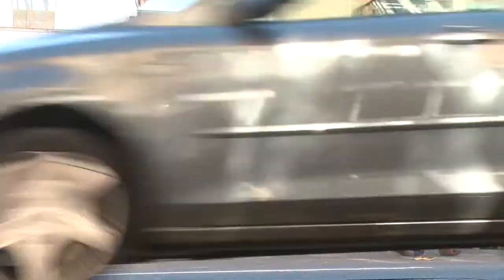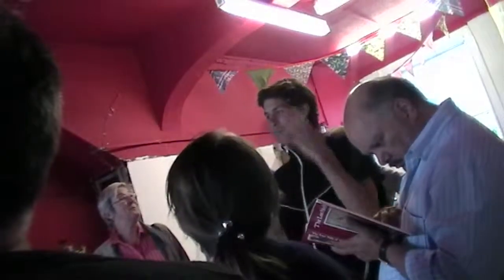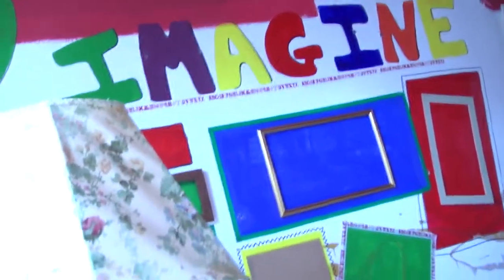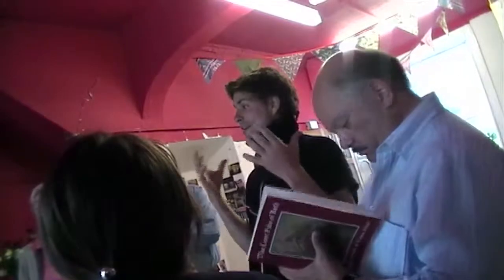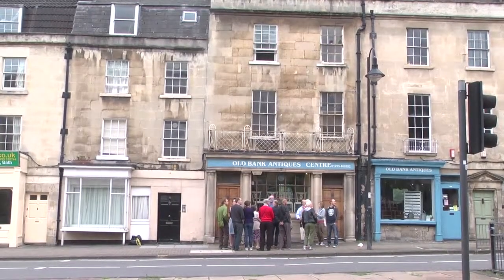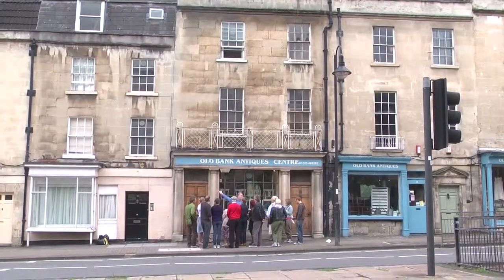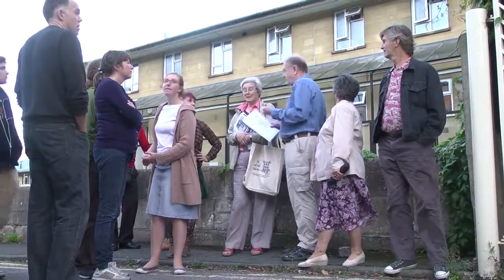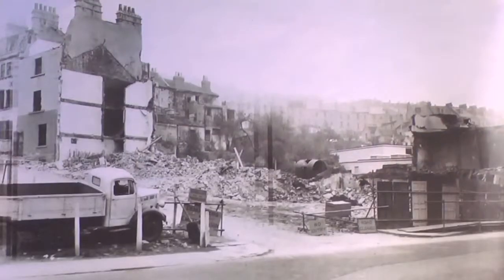The Green Roofs part 1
A documentary charting the progress of a Kilter Theatre project, 'The Green Roofs', where their hope was to establish a creative base for the residents of a maligned neighbourhood in Bath by running a series of open workshops from a delapidated shop on the edge of the estate.